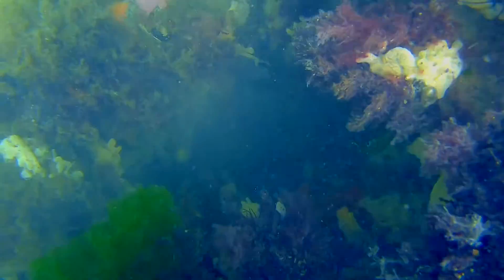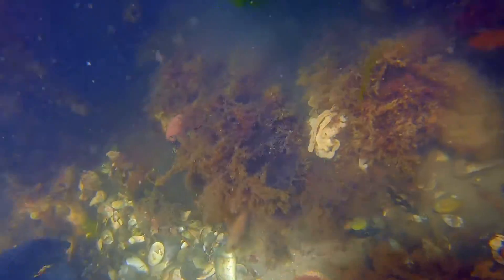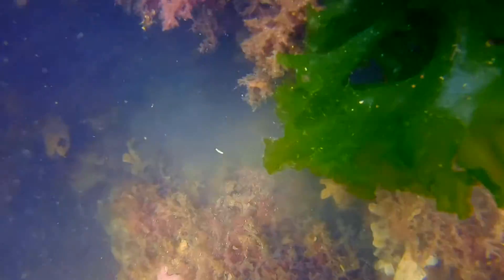HOW TO: CLAW LOBSTER CATCH BOSTON SHORE DIVE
This clip demonstrates the claw grab method I use when the lobster is jammed deep in the back of a den. The full video of this dive and other catch methods are in my full video, follow link at end of video or paste @